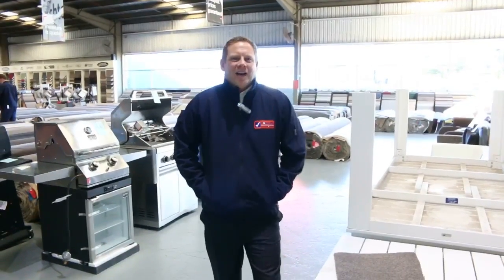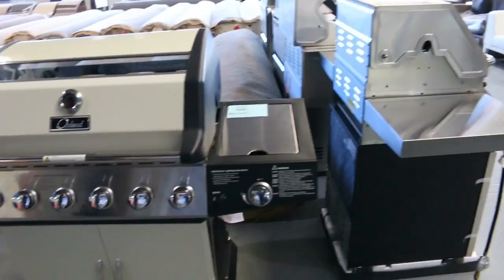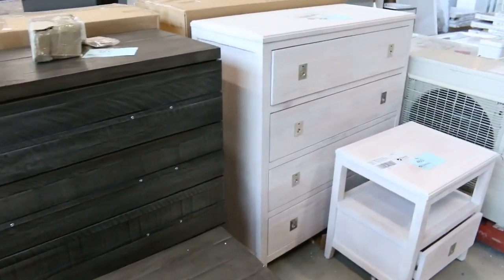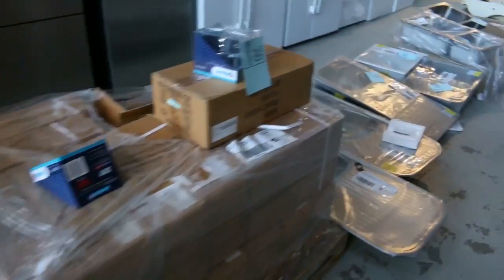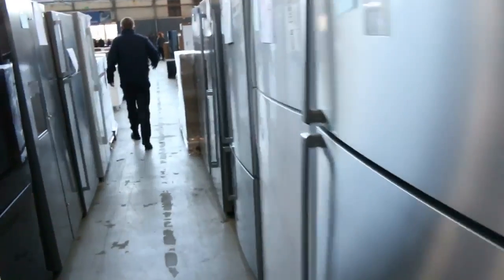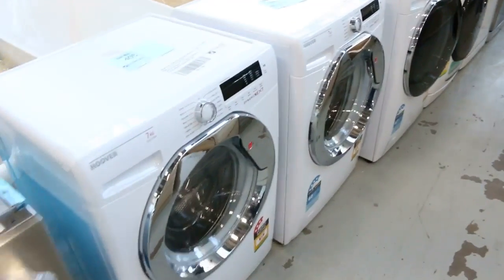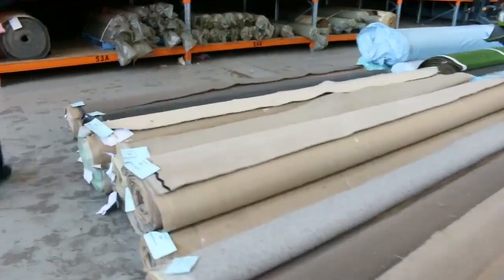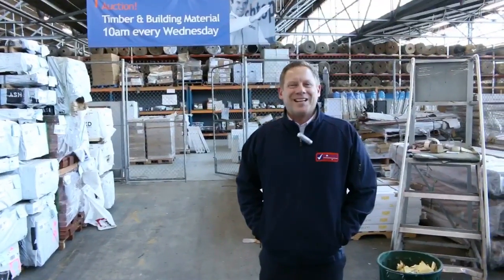Home Renovators Auction 12 July